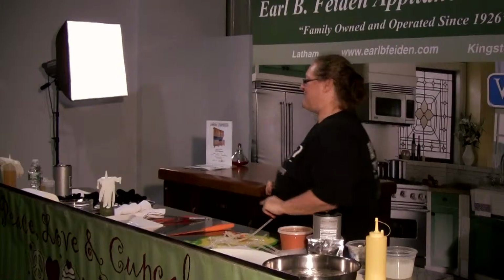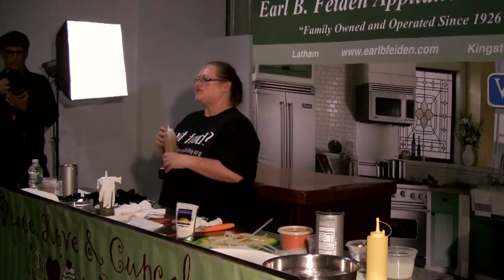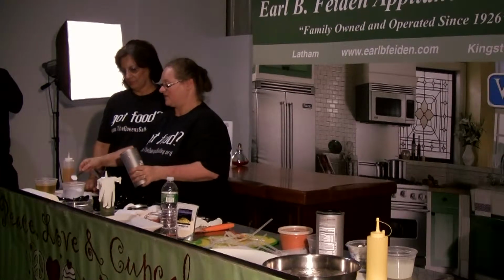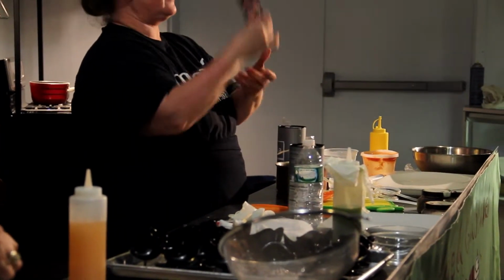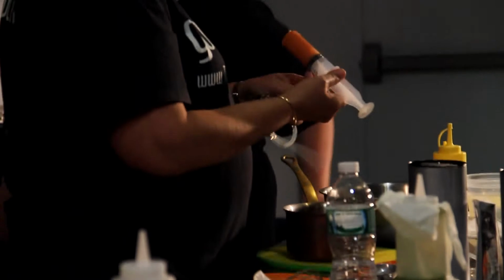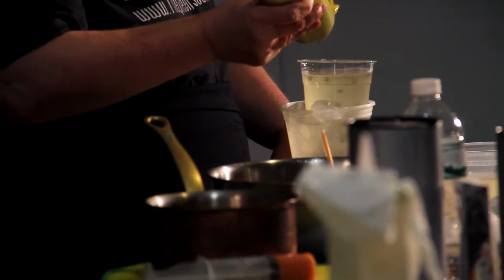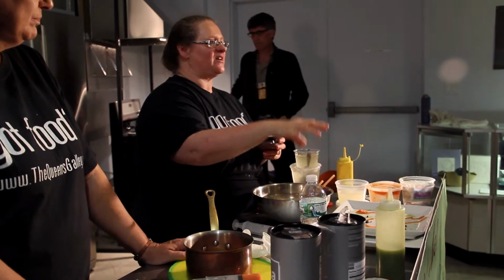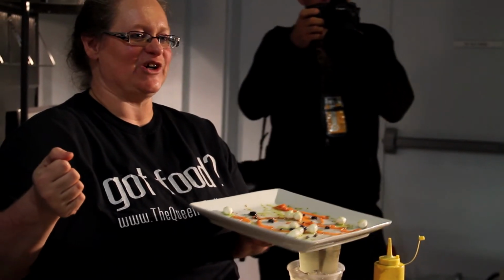The Queens Galley Demo at "The Culinary Experience" Cornell Street Studios October 2013